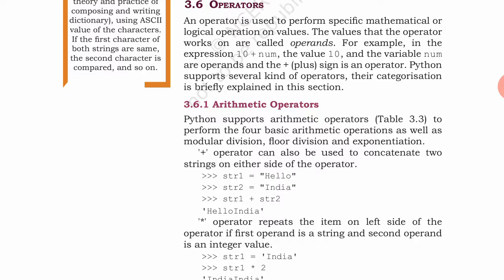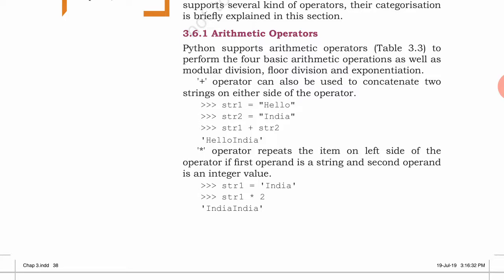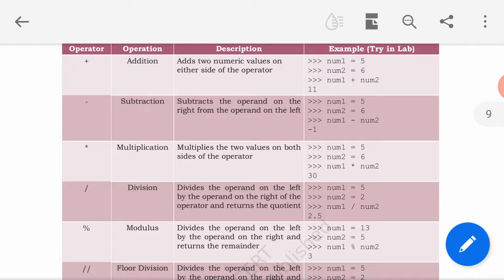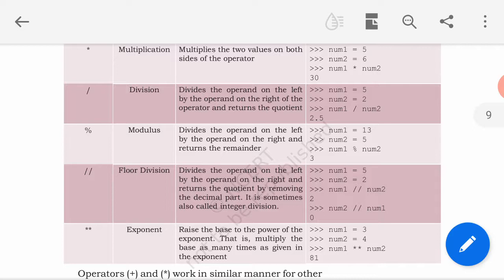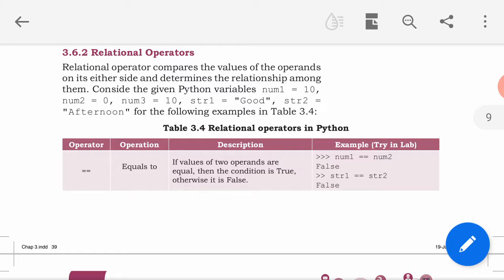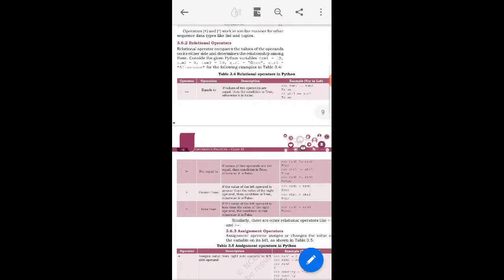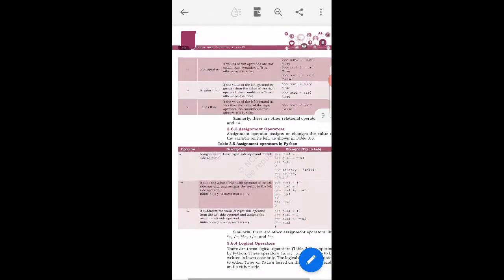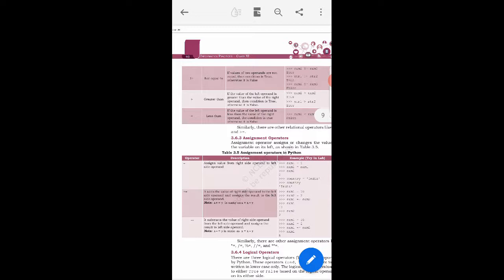Arithmetic,Relational and Assignment operators in Python